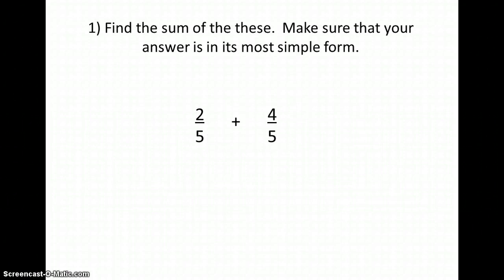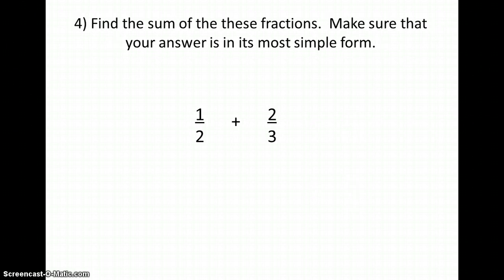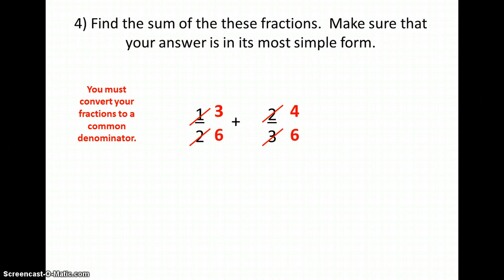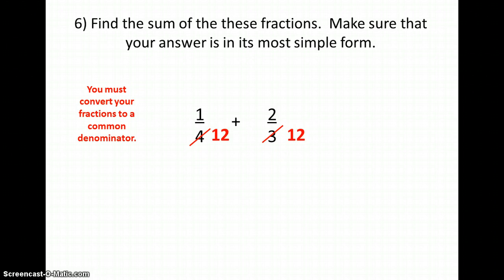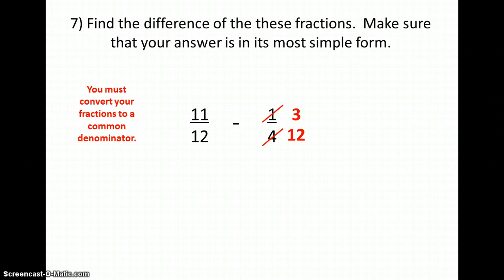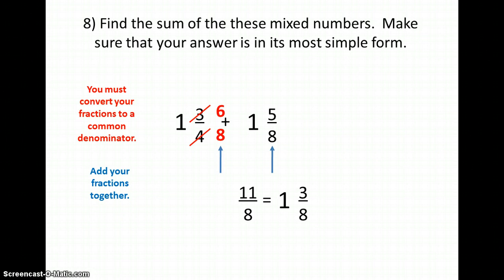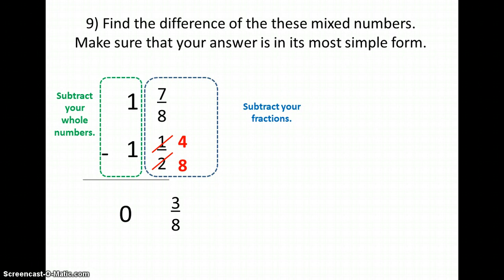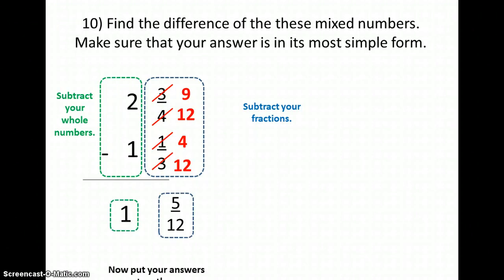Adding and Subtracting Fractions with Unlike Denominators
PowerPoint Presentation by Mr. Ken Dunlap